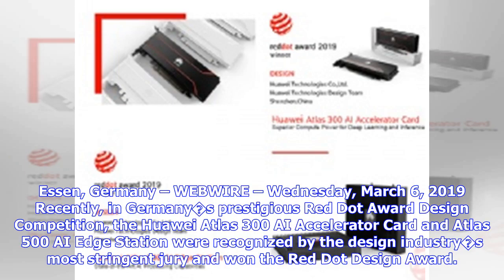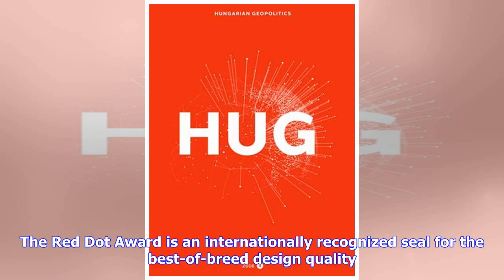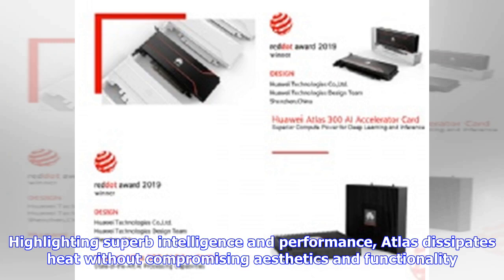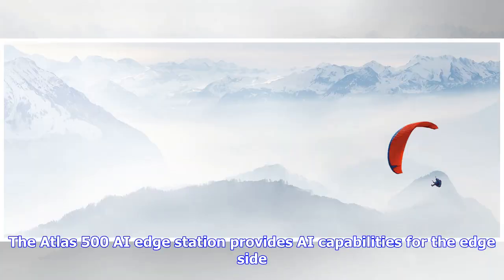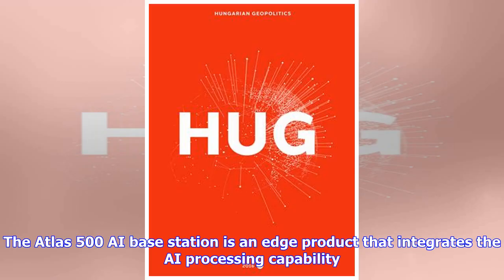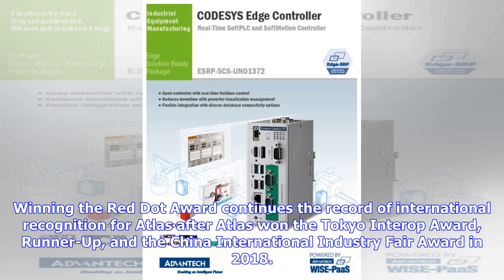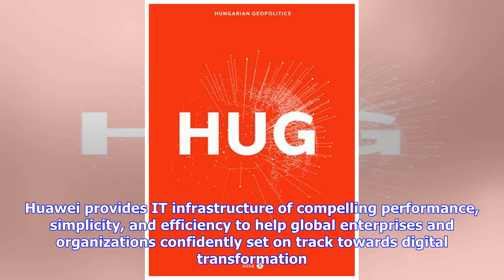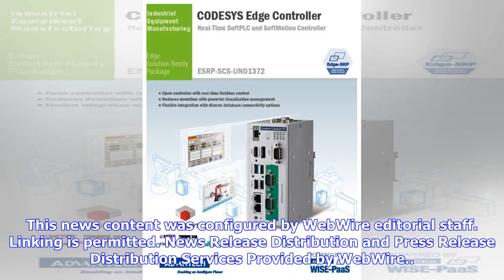Huawei Atlas Gains Double Victories at Red Dot Design Award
Essen, Germany – WEBWIRE – Wednesday, March 6, 2019 Recently, in Germany�s prestigious Red Dot Award Design Competition, the Huawei Atlas 300 AI Accelerator Card and Atlas 500 AI Edge Station were recognized by the design industry�s most stringent jury and won the Red Dot Design Award. With their innovative design and exceptional performance, the Huawei Atlas products set a new standard for AI infrastructure coupled with leading-edge industrial design. The Red Dot Award is an internationally rec...